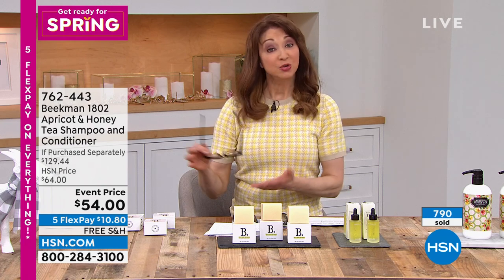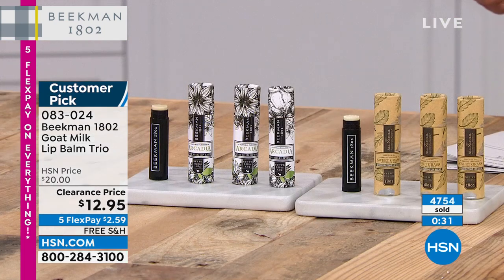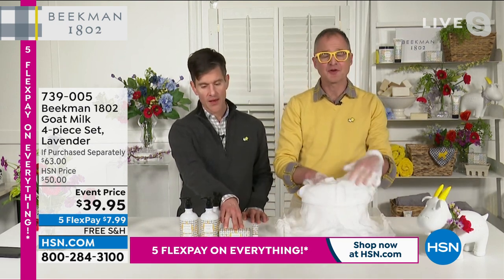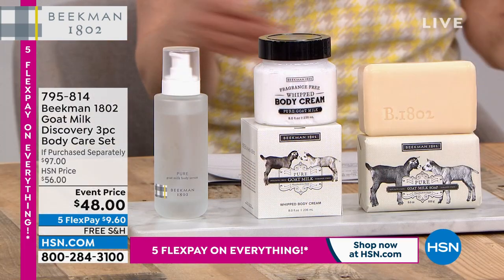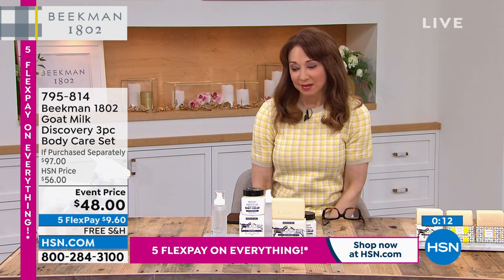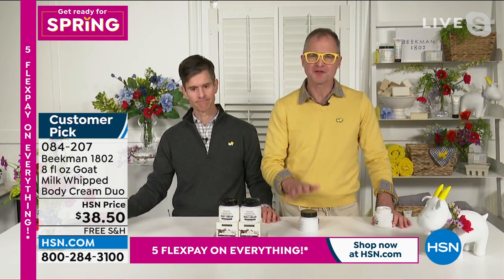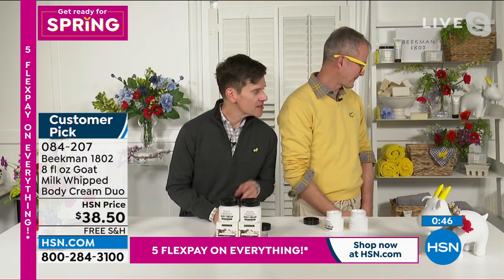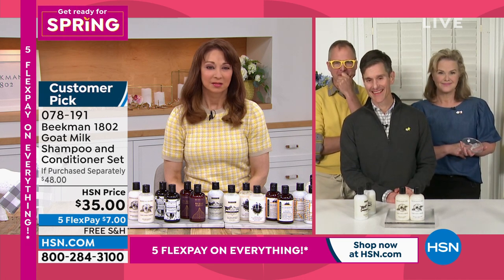HSN | Beekman 1802 Beauty - All On Free Shipping 03.13.2022 - 09 PM